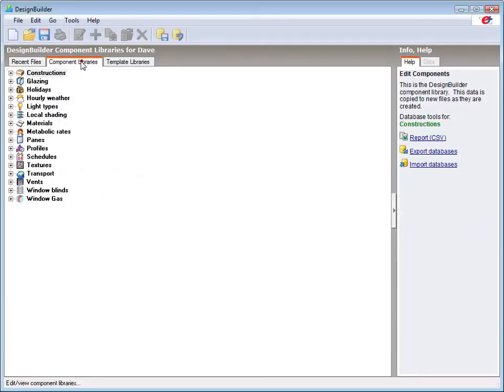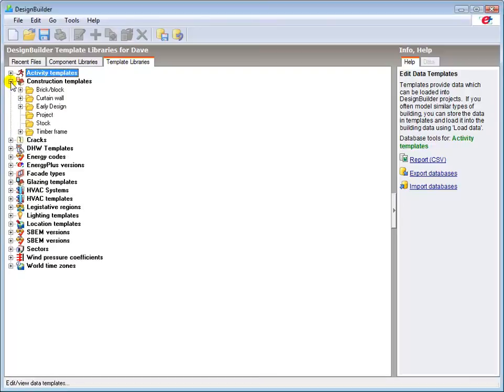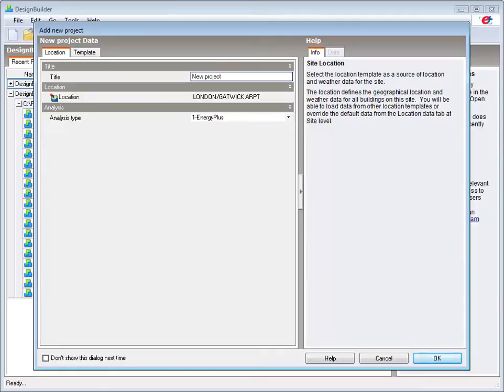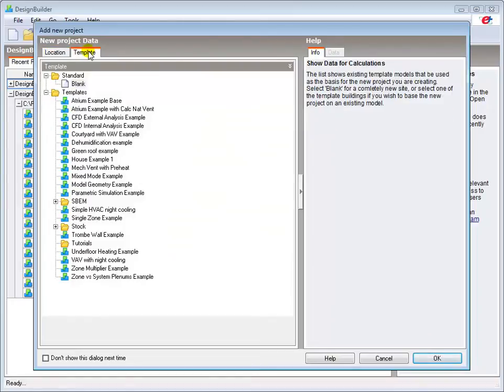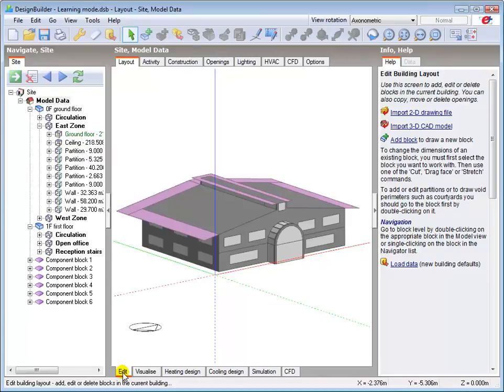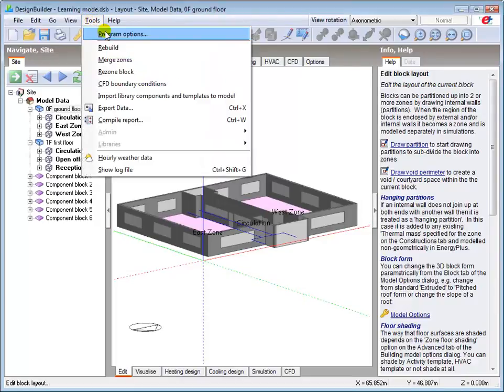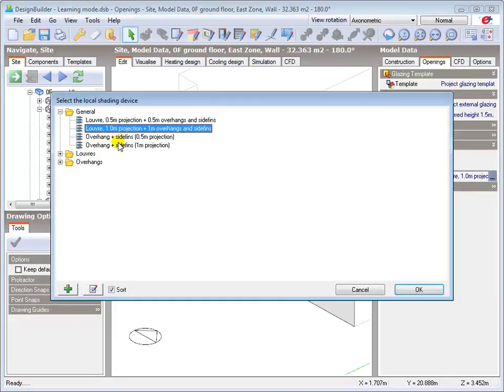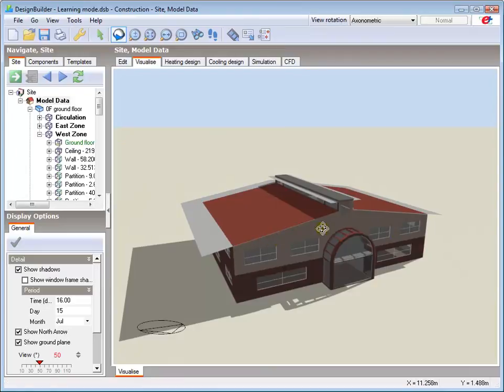3.2 Starting a new project, adding a building and use of learning mode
The purpose of this tutorial is to introduce the model data required to start a new project and to provide guidance on how to use learning mode effectively. Topics cover:
• Briefly discuss component and template libraries and model data
• Review the 'create new project dialog'
• Review the 'add building' dialog, and finally
• Show you when to consider switching learning mode off.